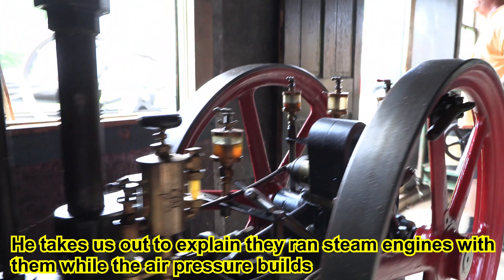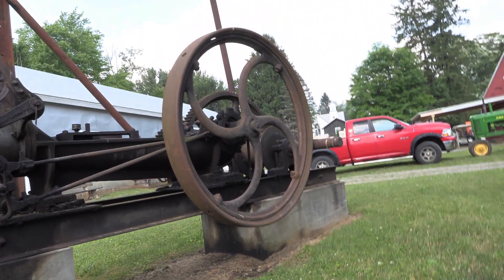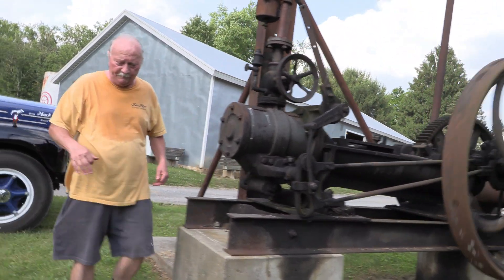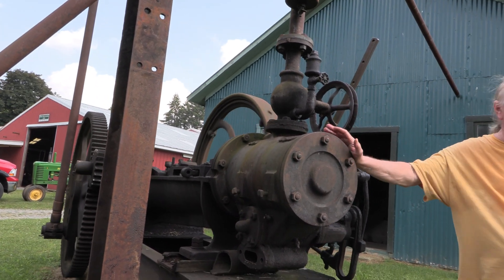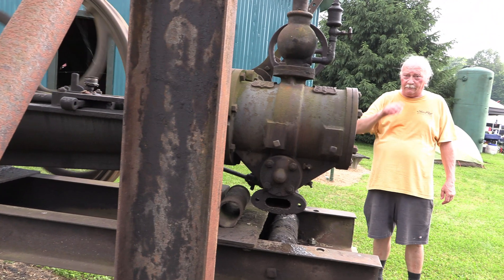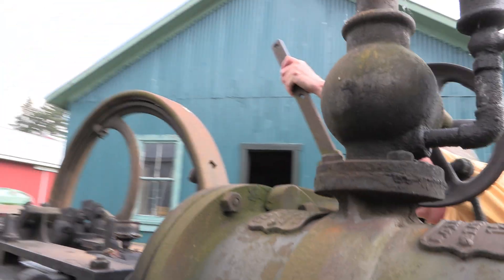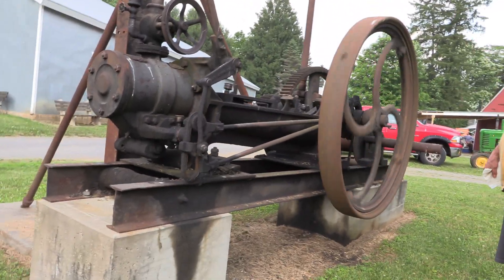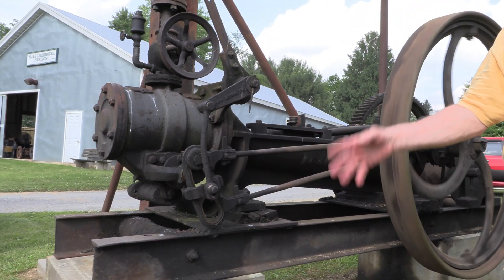Windy City Air Compressor Engines: A History from Coolspring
Windy City Air Compressor Engines for running steam engines @Coolspring Power Museum 2022, Please support this amazing place !

0:00 He explains the steam went away , and shows steam engine
4:33 Two small compressors running
5:28 Starting the 65 HP